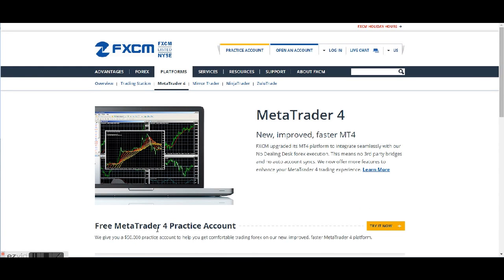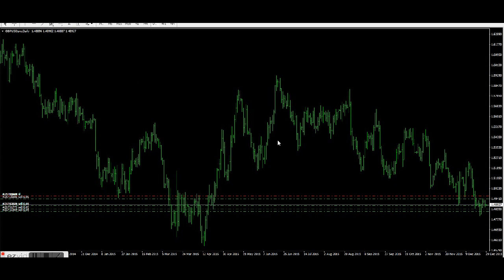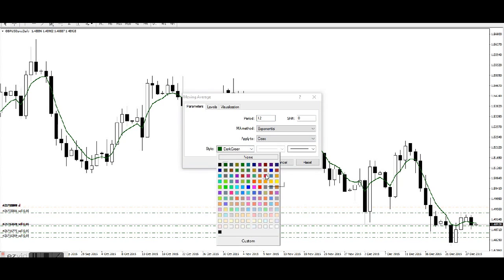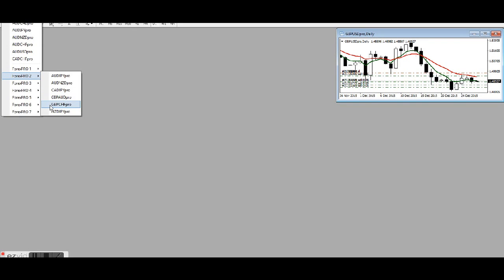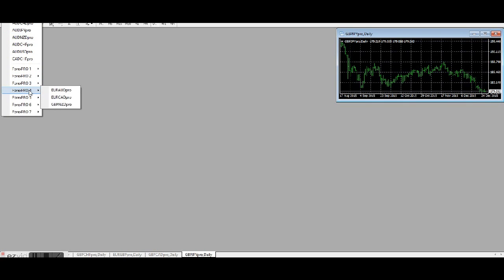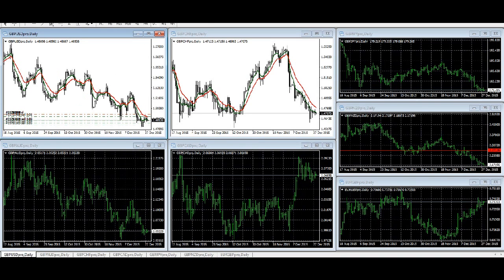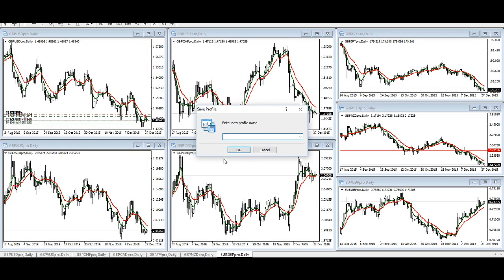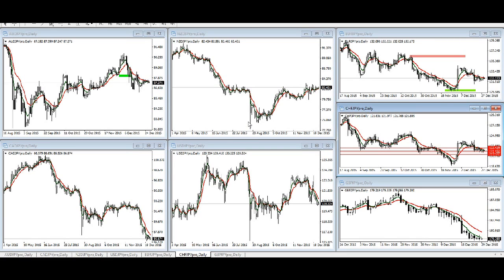How to trade the forex market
Shows you how to set up platform to trade forex